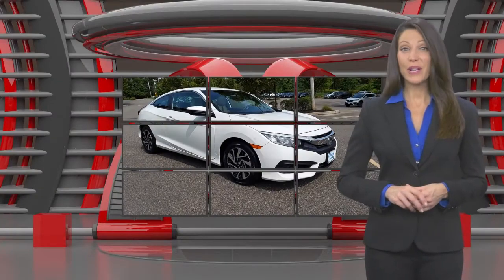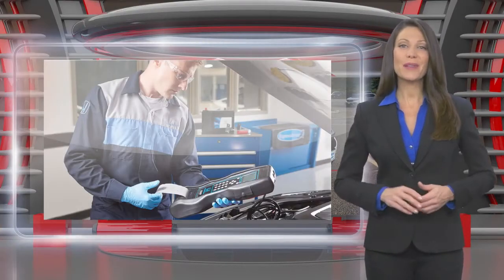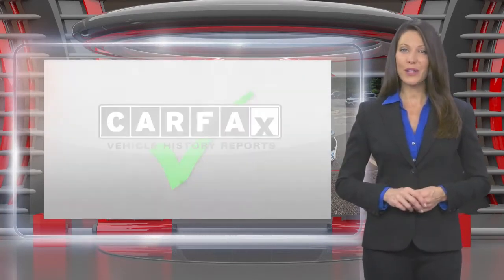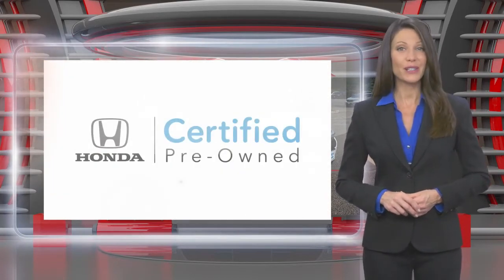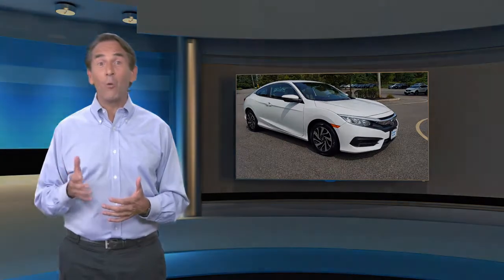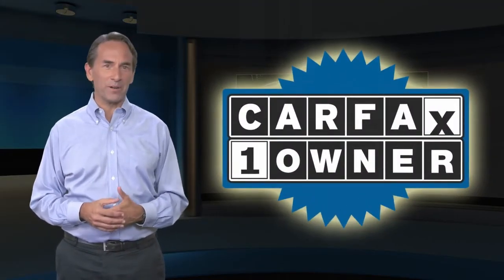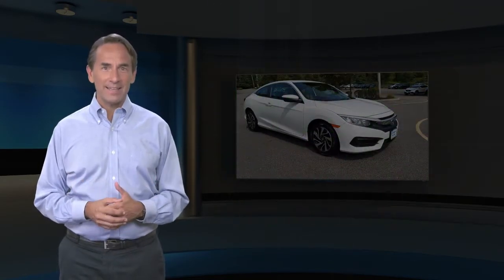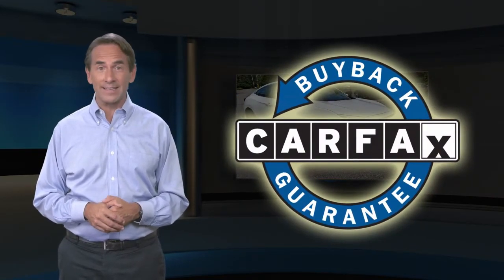Certified 2018 Honda Civic Coupe LX-P, Annandale, NJ 202093A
Clinton Honda

[RLVID:3995:77ef45703bd47093:880cb97a681fb7a5:1]